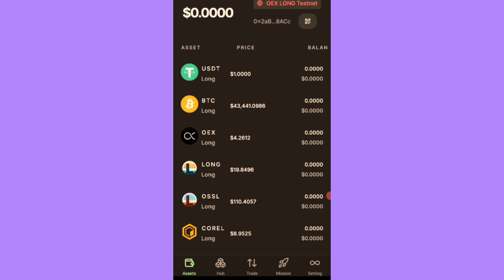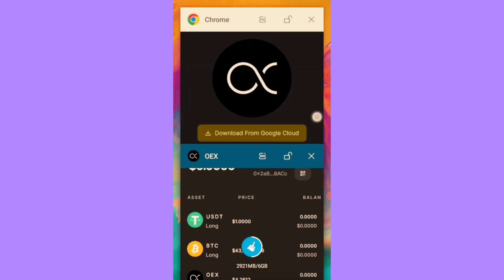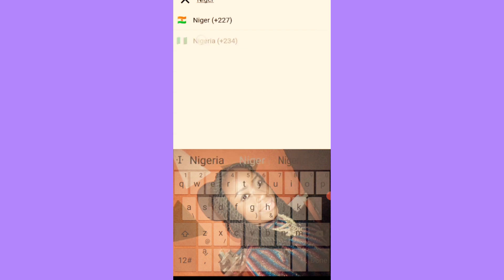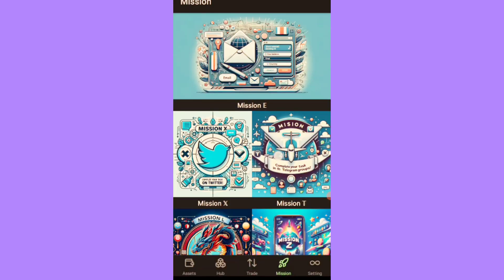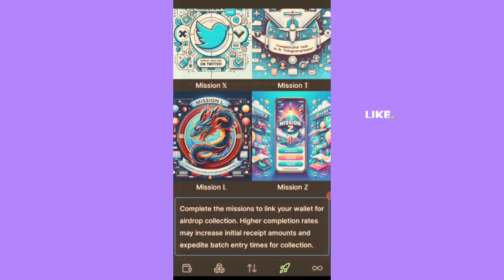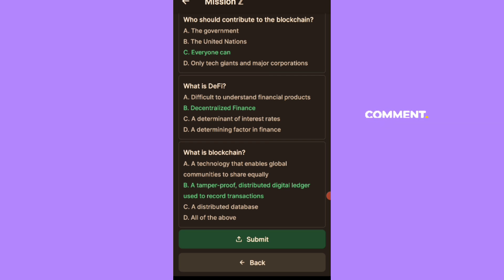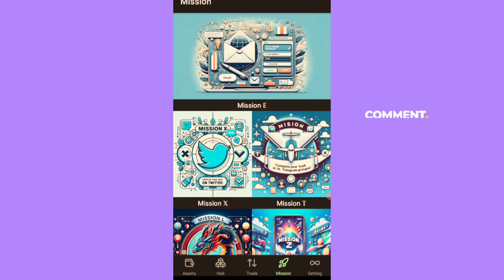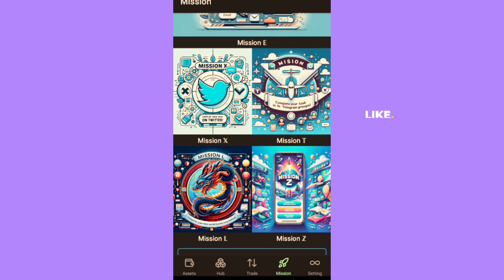OpenEX $OEX Crypto Airdrop Testnet Tutorial // Do These to Qualify For Tokens Withdrawal /OpenEX KYC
openex Testnet on the alpha app guide..